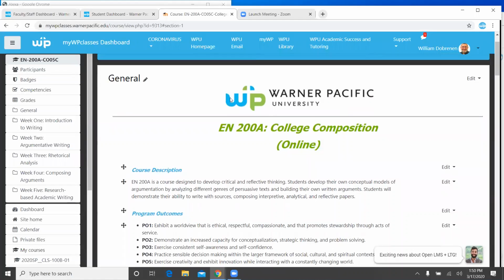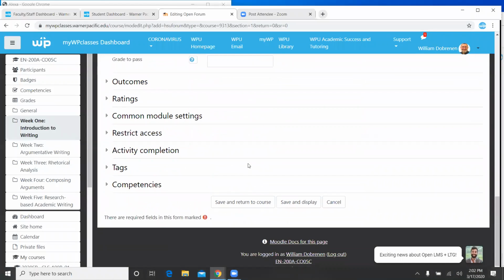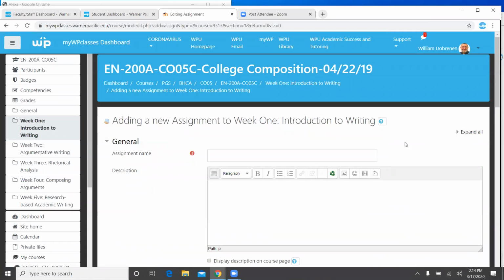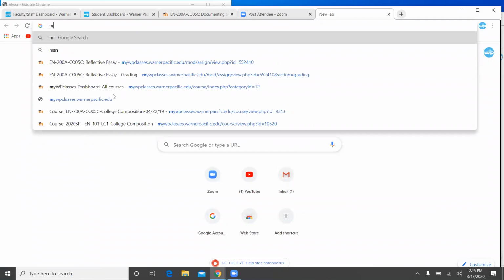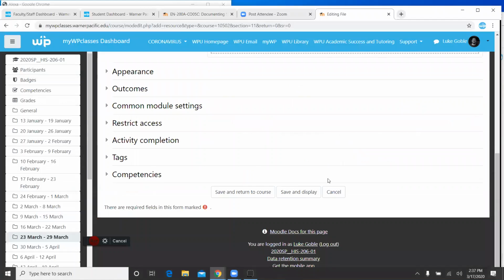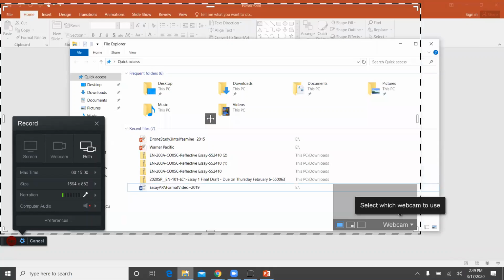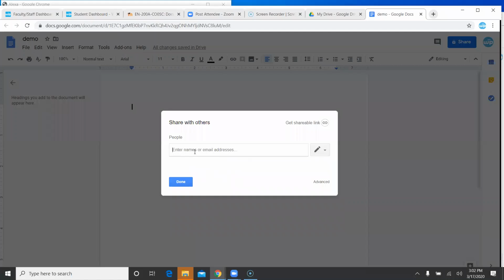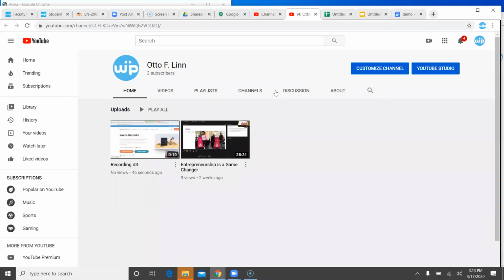Online Instruction Resources Training Session